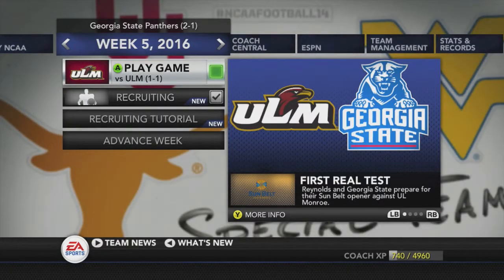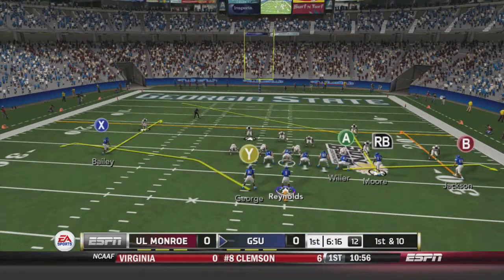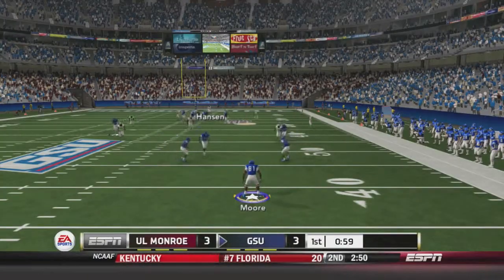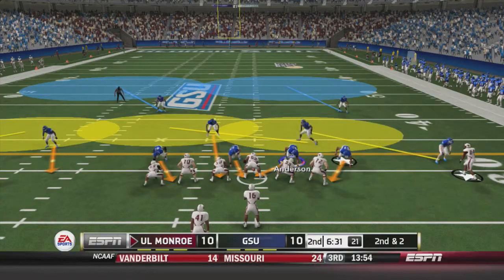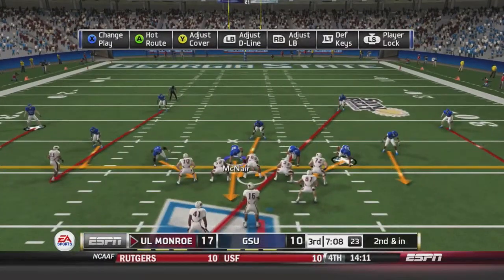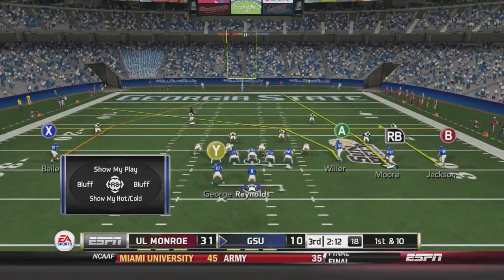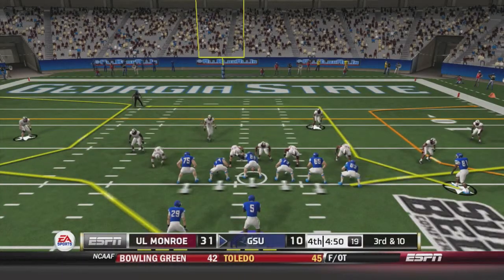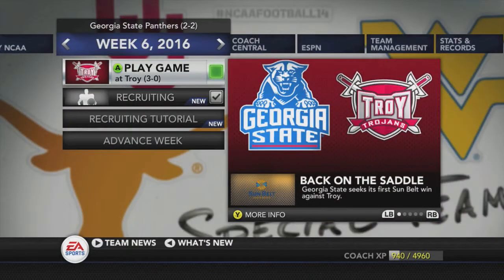NCAA Football 14 Georgia State Dynasty Year 4 Week 5 vs. ULM | EP44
Georgia State tries to stay hot and take down ULM in week 5.

LiveStream - Twitch.tv/MaddenBallerz